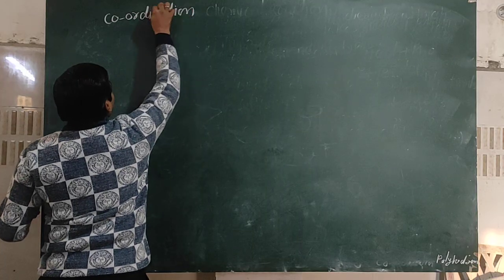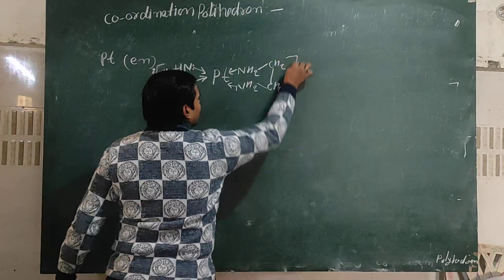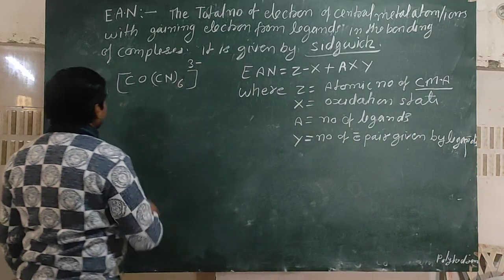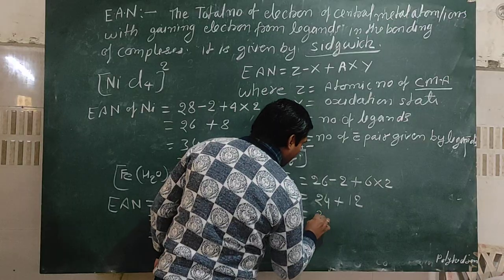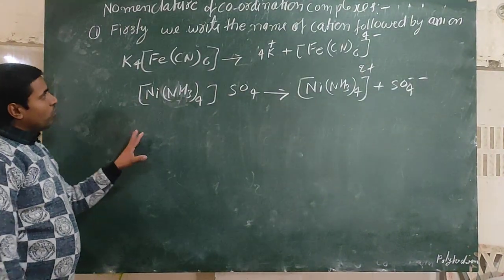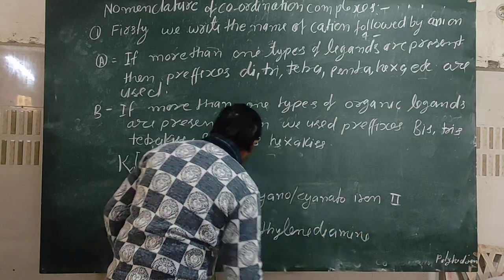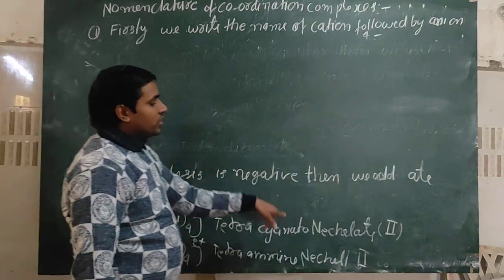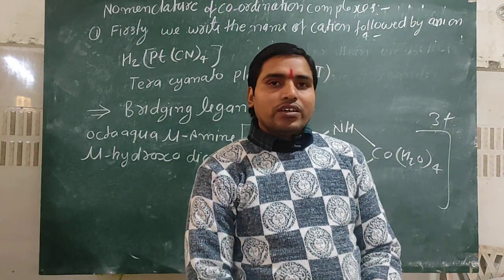class 12 coordination compounds (Nomenclature)